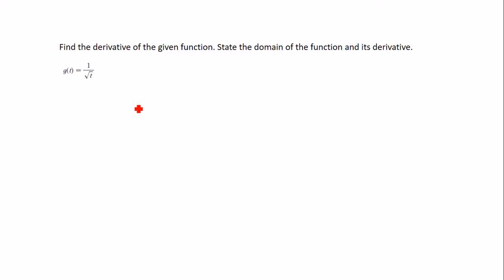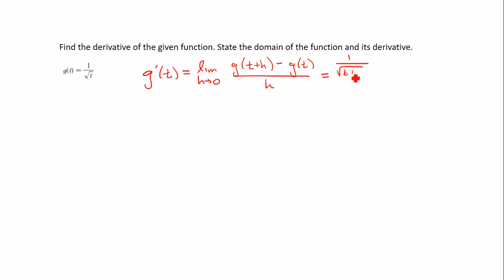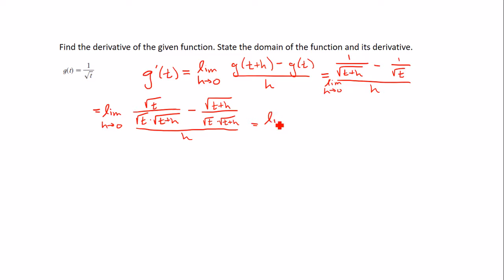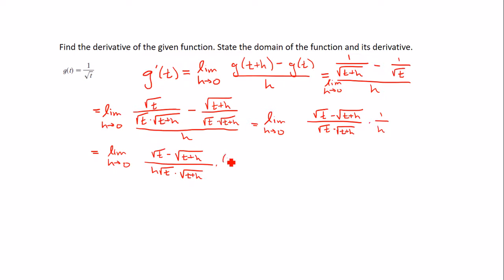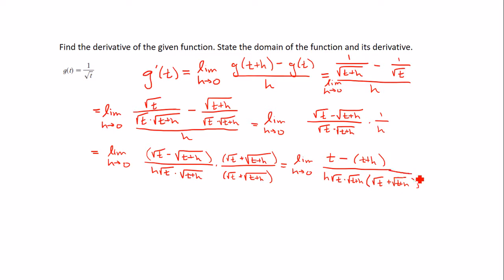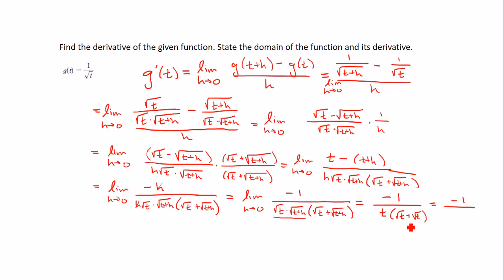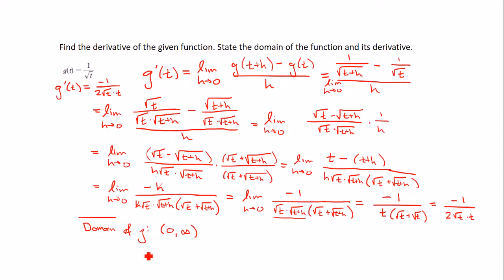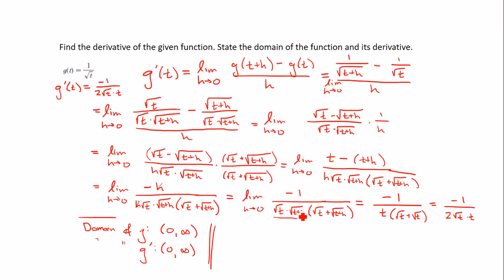Section 2.8 - extra problem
Using the limit definition of derivative to calculate a derivative